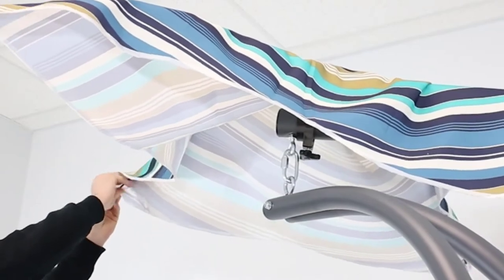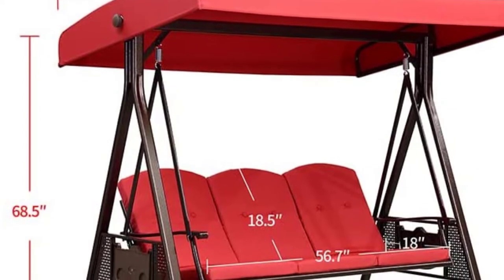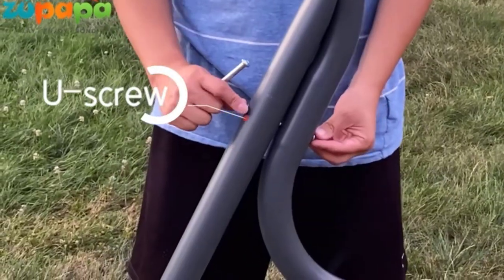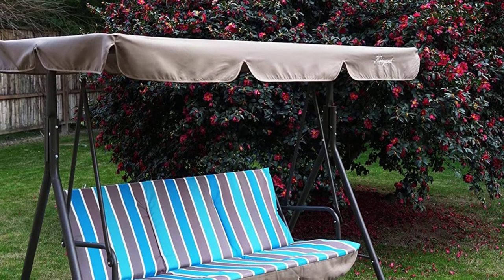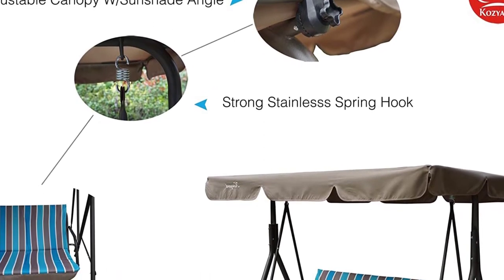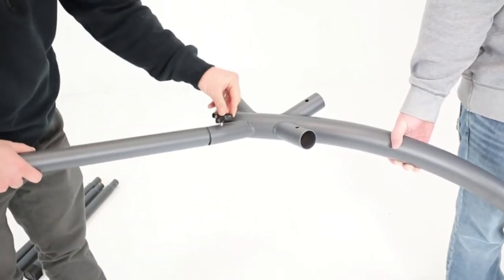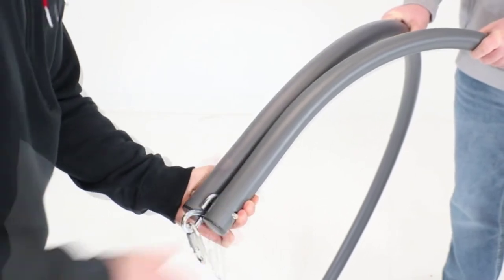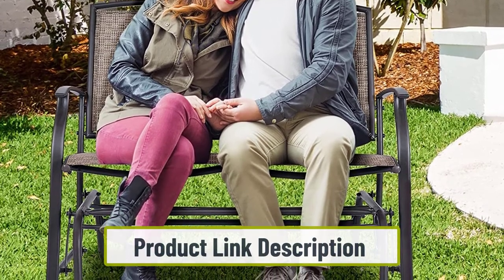The 5 Best Patio Swings – [2022 Reviews & Guide]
A porch swing can make any outdoor space, big or small, feel a little homier We researched the best porch swings for every budget and style
"Here Are The 5 "Best Patio Swings"
👉1.PURPLE LEAF Deluxe Outdoor Patio Porch Swing
👉2.Zupapa 3-Person Porch Canopy Swing
👉 3.Kozyard Alicia Patio Swing Chair
👉4.Sunnydaze Teal Floating Patio Swing Chair
👉5.Giantex Patio Glider Bench Outdoor Swing Loveseat

There are not many things on the planet that are more unwinding than venturing outside with a cool refreshment, and partaking in the mid year breeze on a deck swing seat. In any case, only one out of every odd item is made something similar.

Solace, style, and strength change generally, which is the reason picking the right one for you is so significant.